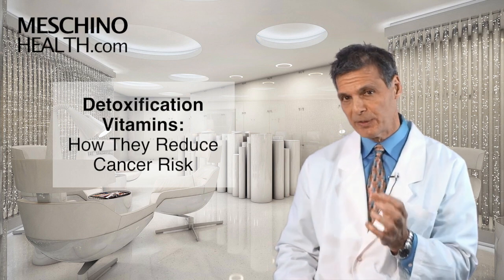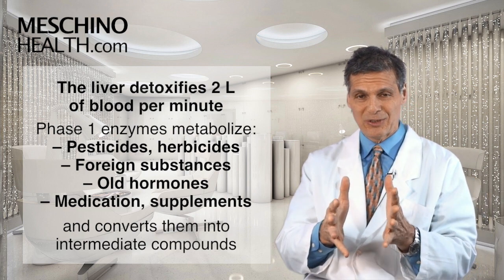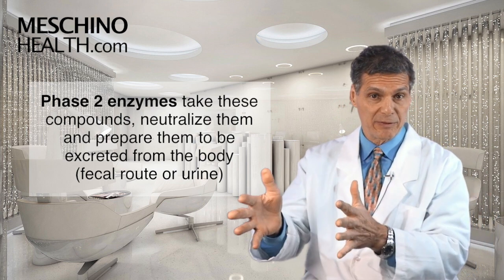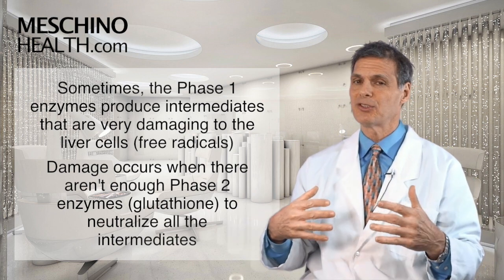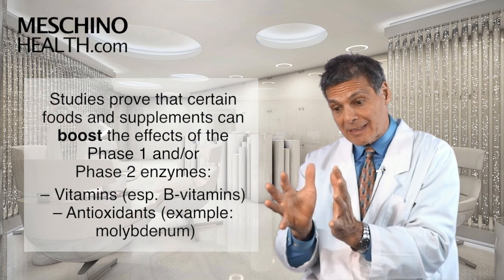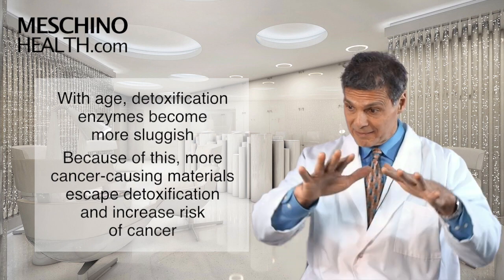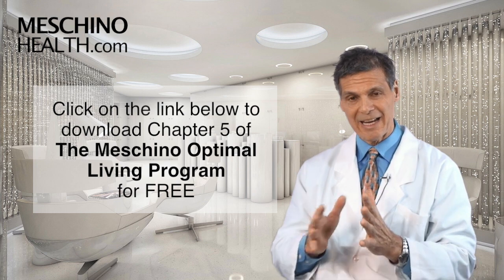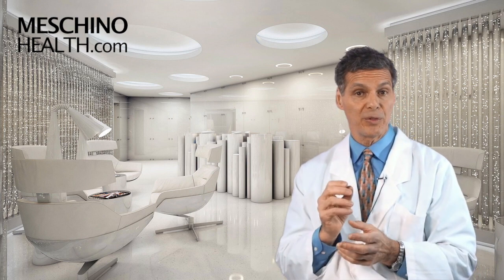Optimal Living Program Chapter Five: Detoxification Vitamins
Learn what vitamins enhance detoxification, reducing cancer risk.